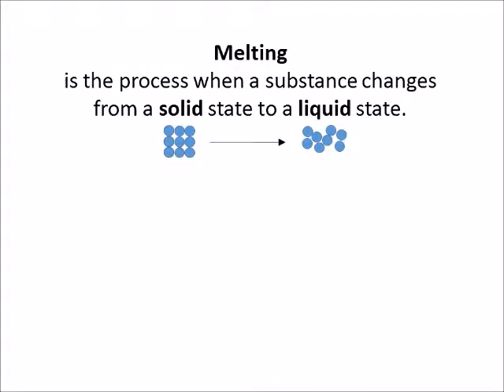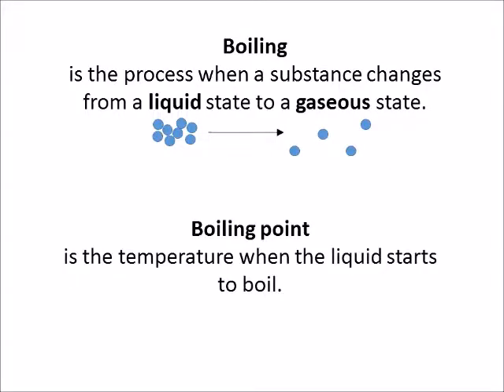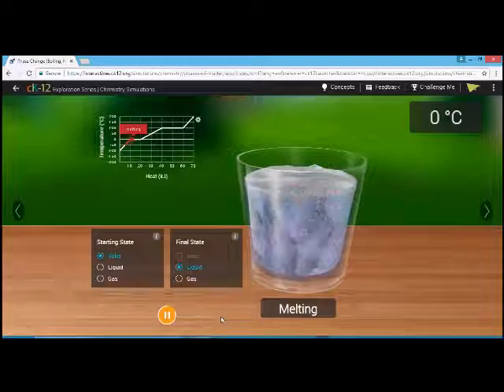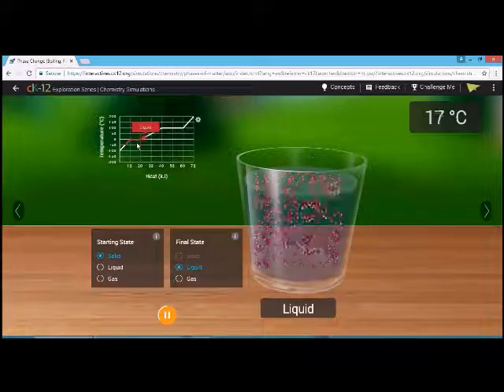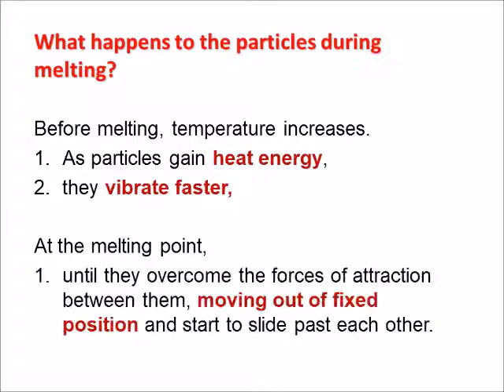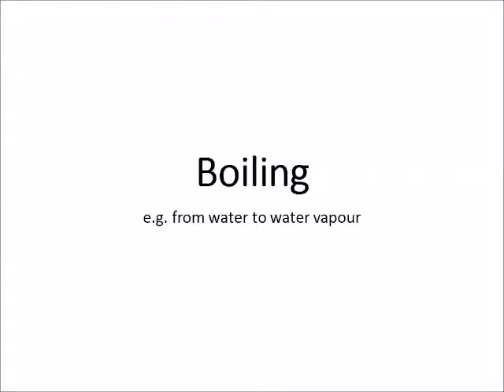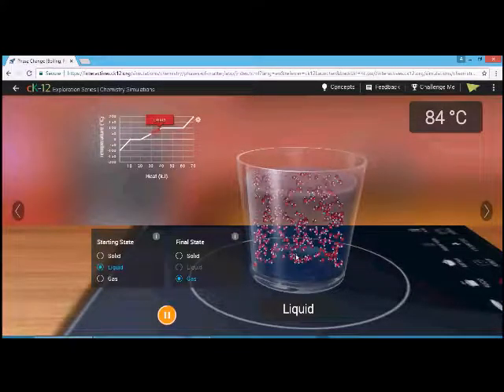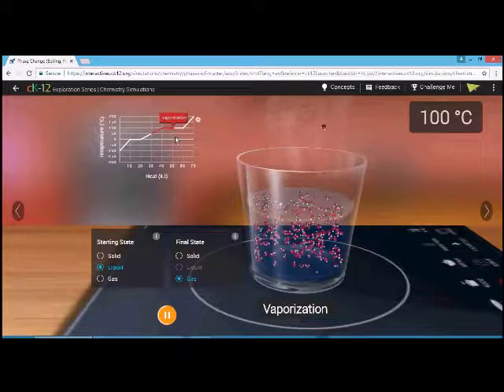Particulate Nature of Matter Lower Sec Obj 4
Using SAMEF to explain melting and boiling. Optional for NA